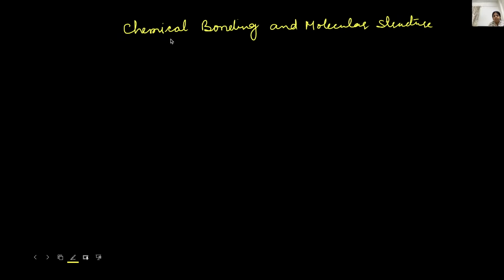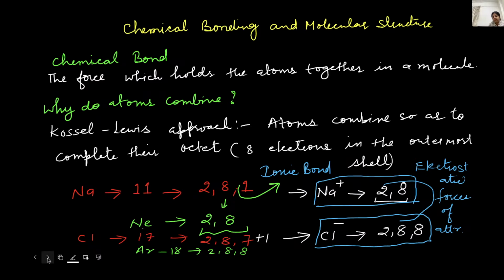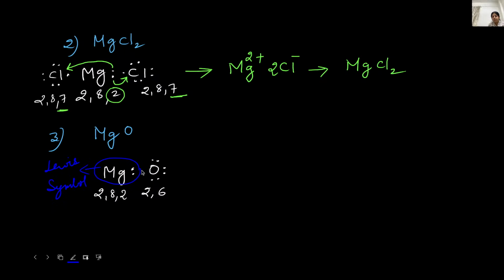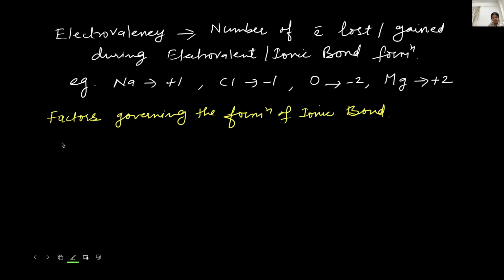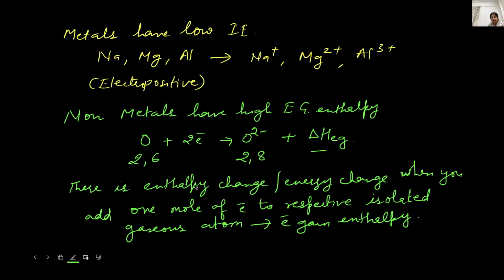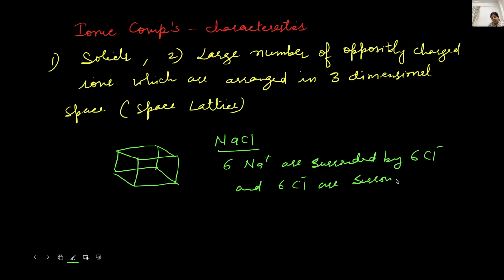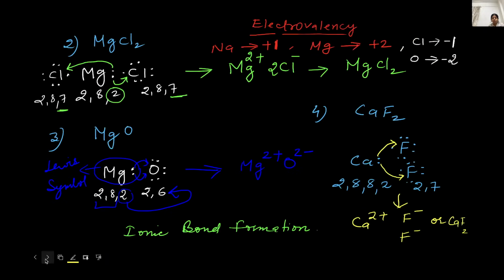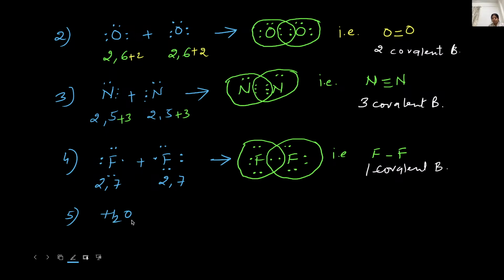Types of chemical bonding ionic bonding | Chemical bonding and molecular structure class 11 NCERT